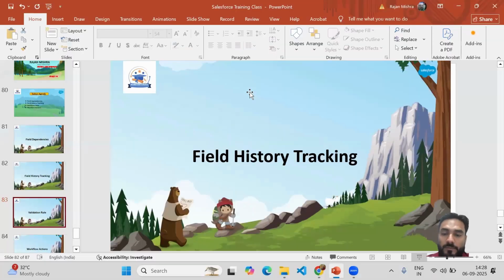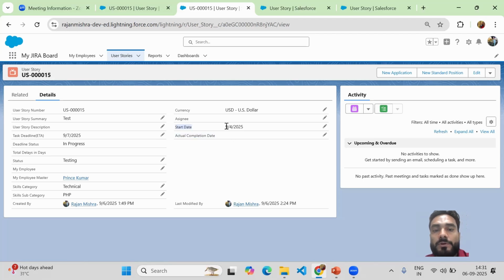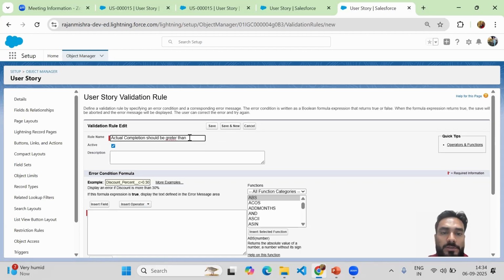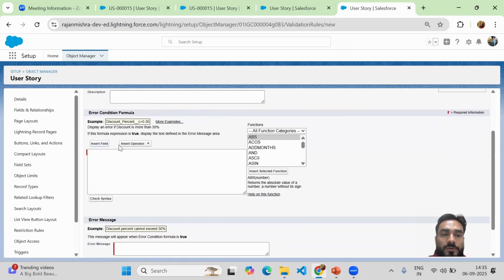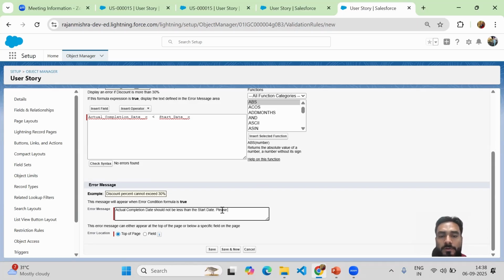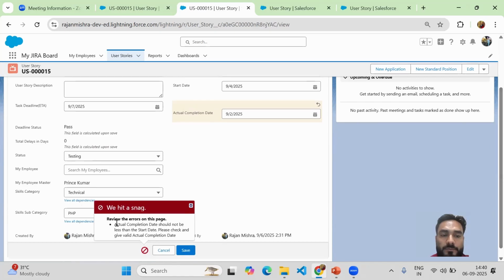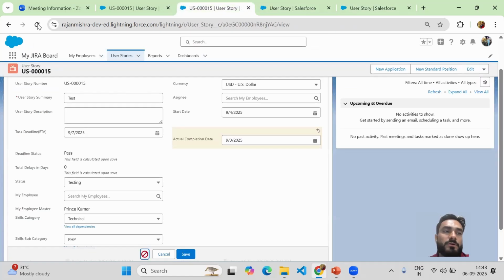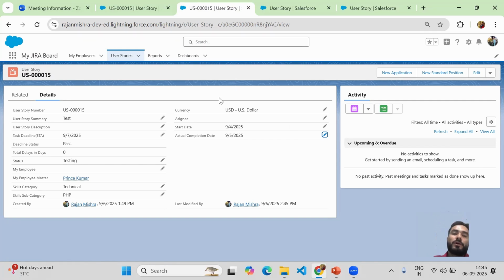Validation Rule in Salesforce | Complete Tutorial with Real-Time Examples (2025)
📌 In this video, you'll learn everything about Validation Rules in Salesforce — what they are, why they’re used, and how to create them with real-time business use cases.
Validation Rules help ensure data accuracy by preventing users from saving incorrect or incomplete data. They are a must-know for Salesforce Admins, Developers, and Certification Aspirants.
🚀 What You'll Learn:
- What is a Validation Rule in Salesforce?
- How Validation Rules work
- Syntax and error messages
- Real-time examples and use cases
- Best practices
- How to test and troubleshoot validation rules
🎓 Ideal for beginners, working professionals, and anyone preparing for the Salesforce Admin Certification.

validation rule in salesforce, salesforce validation rules, how to create validation rule in salesforce, validation rule example, salesforce admin tutorial, salesforce tutorial for beginners, salesforce training 2025, salesforce real time example, salesforce data validation